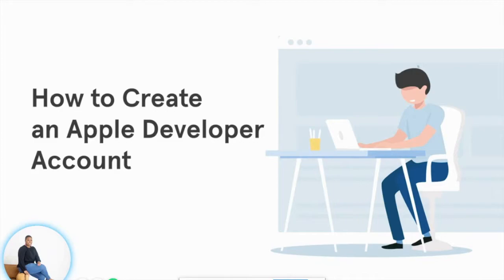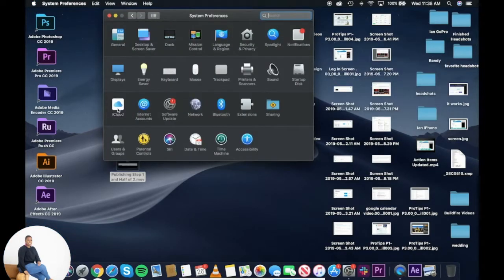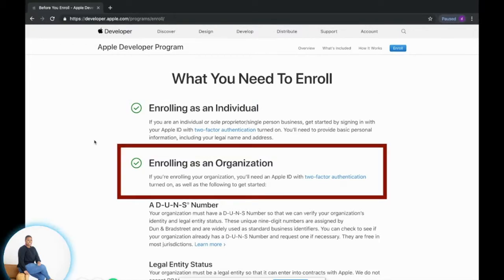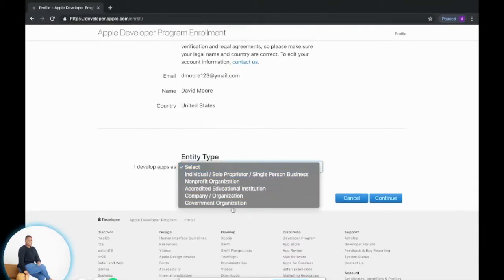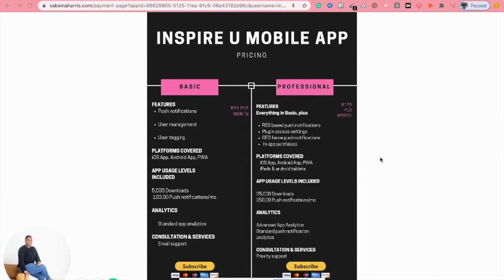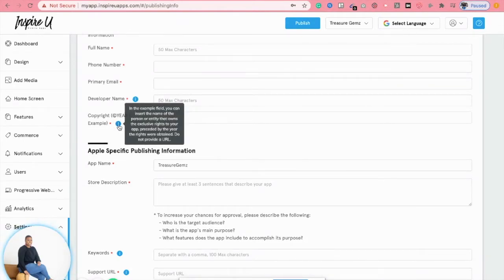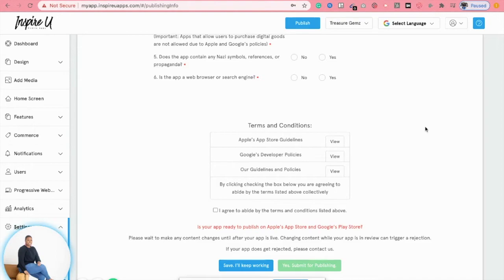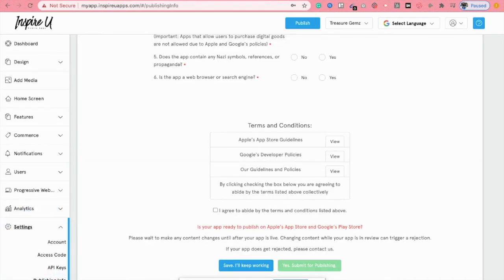Apple Developer Account Setup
Step by Step instructions for setting up Apple Developer Account.